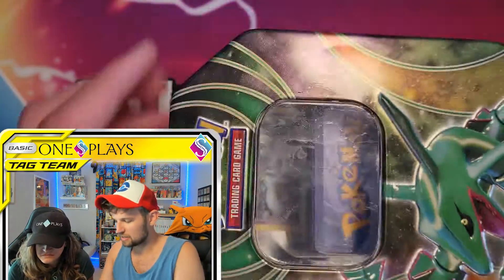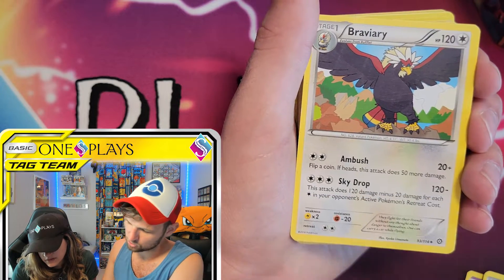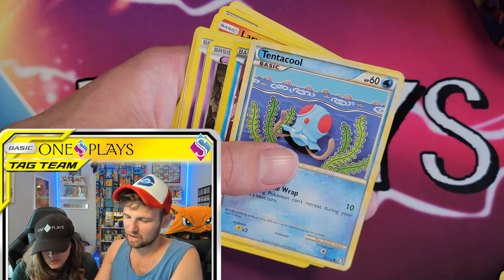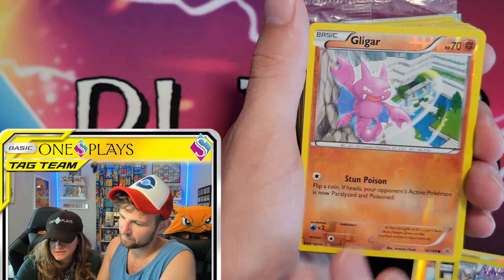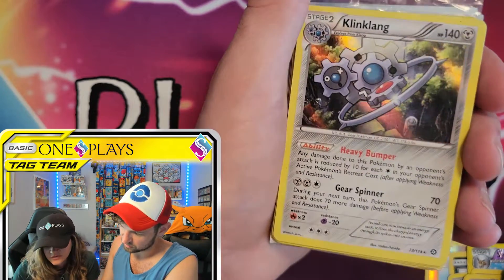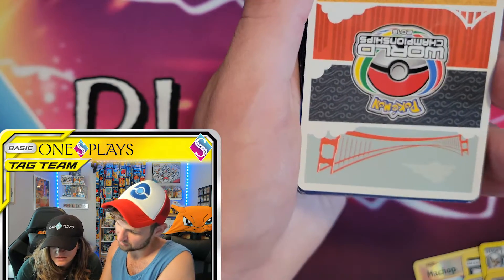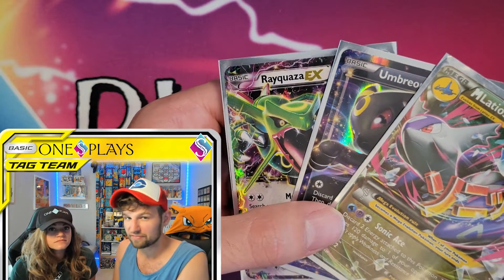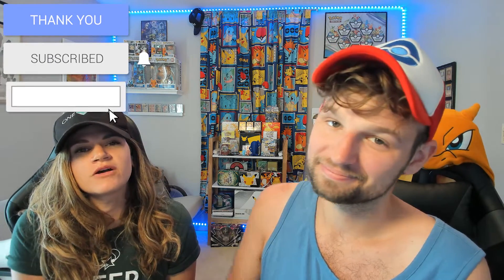We Found Rare Pokemon Cards At A Yard Sale!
AND TODAY! We open a tin full of Pokemon cards that we found at a yard sale last weekend! We had no clue what was inside when we purchased this $5 tin. Let's see if it was worth it!

**Interested in upgrading your Pokemon TCG binder? Check out Vault X's awesome selection below (USE CODE: ONESPLAYS)! **